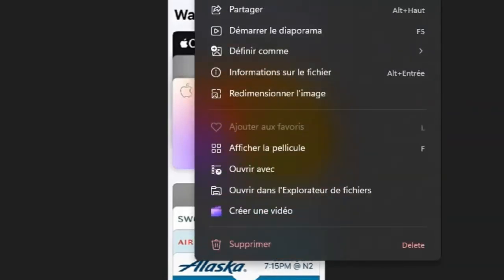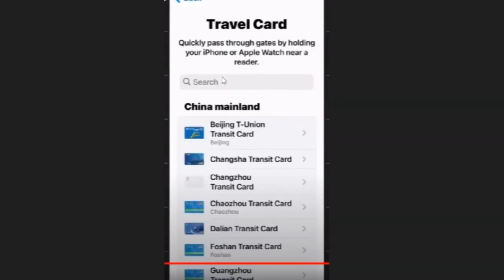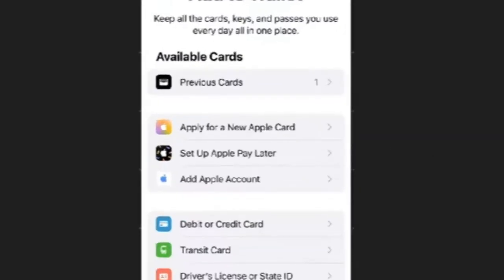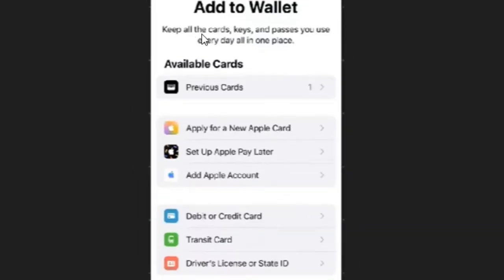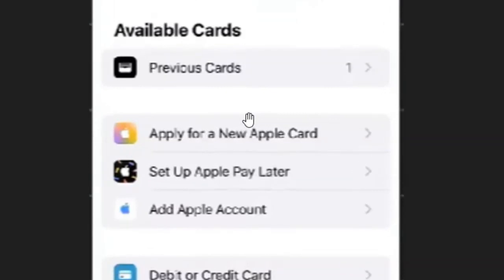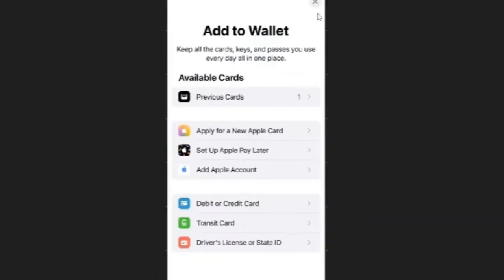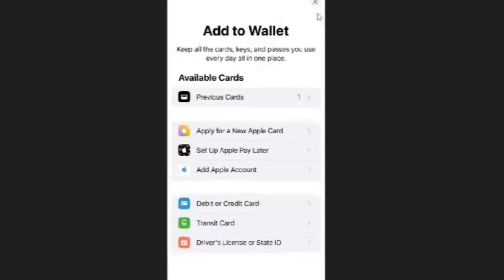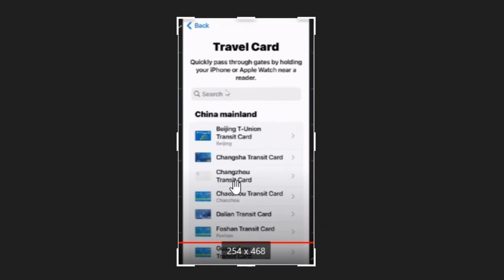How To Add NOL Card To Apple Wallet - Full Guide 2024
How To Add NOL Card To Apple Wallet - Full Guide 20234